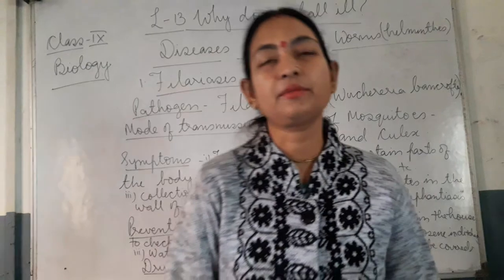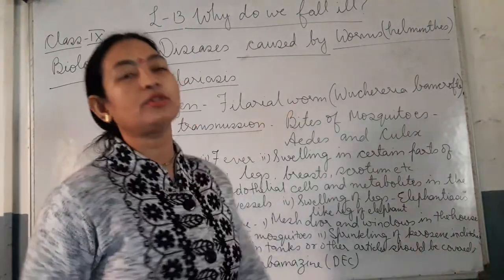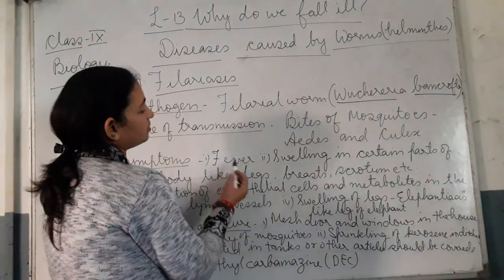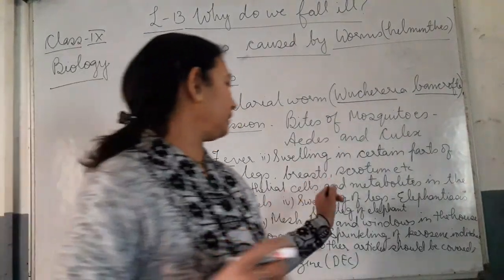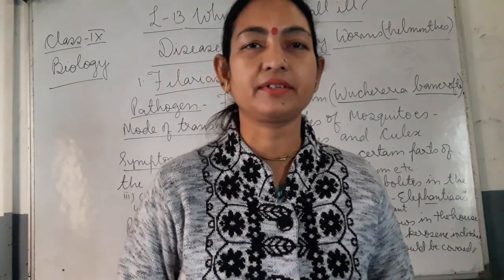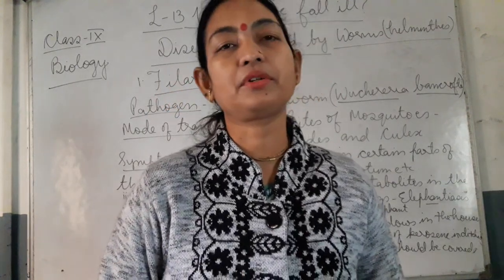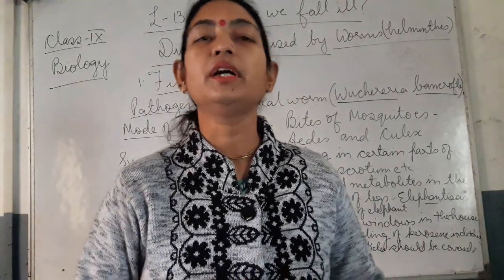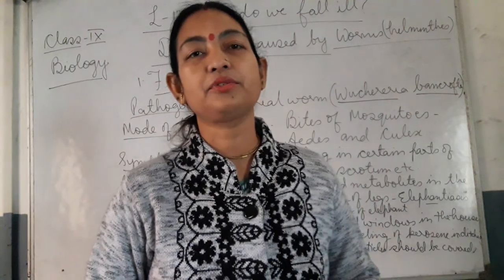Disease caused by worms-Filariasis